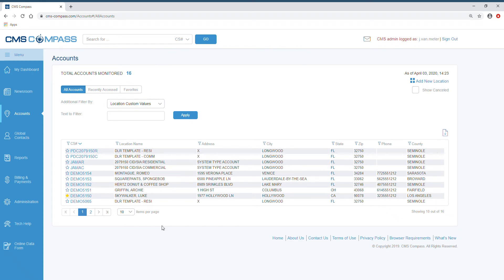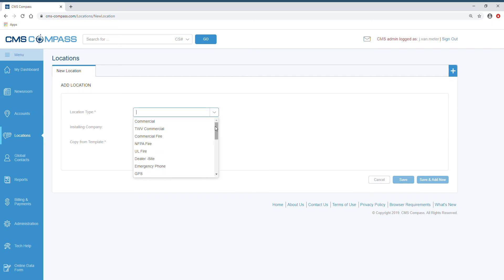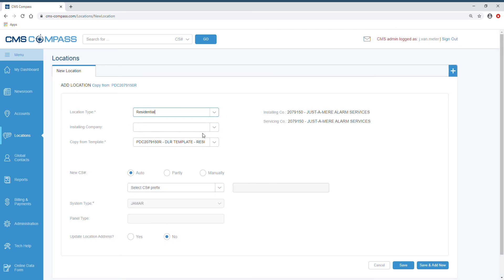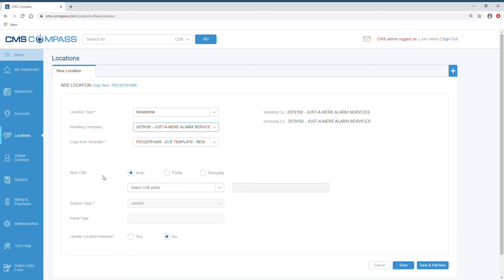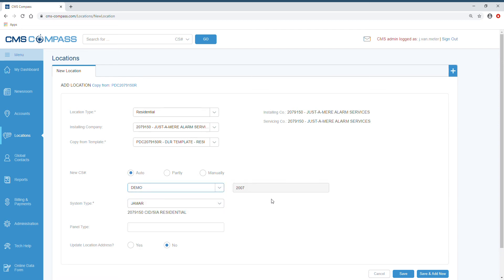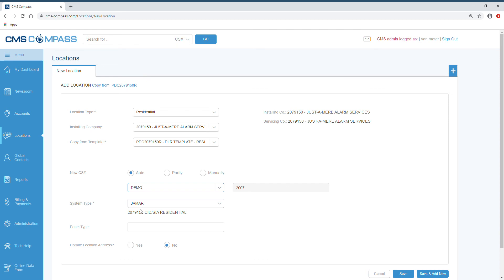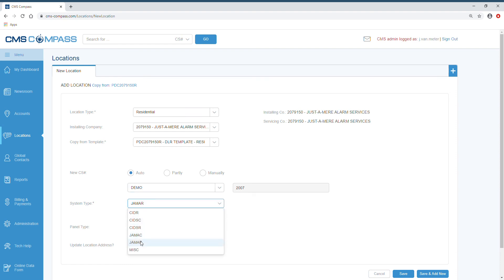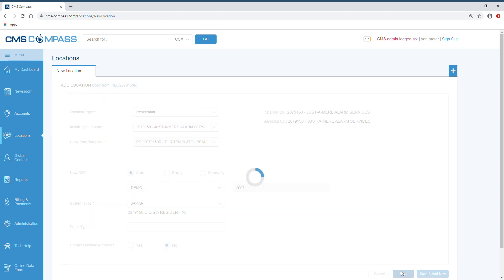CMS Compass Creating/Shelling An Account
Step by step instructions on how to create, or shell, and account in CMS Compass.